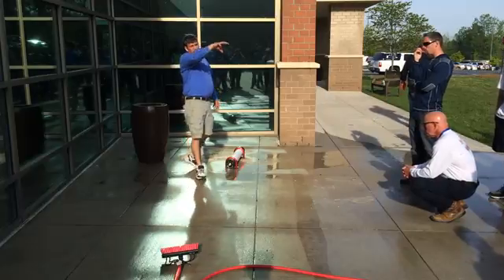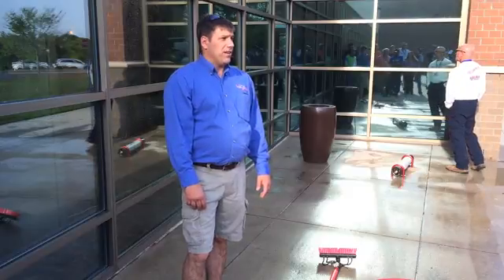Water Fed Pole Systems